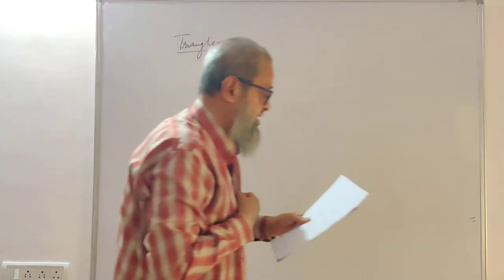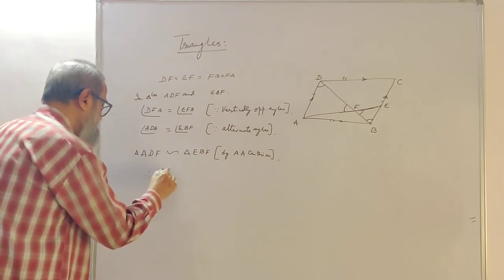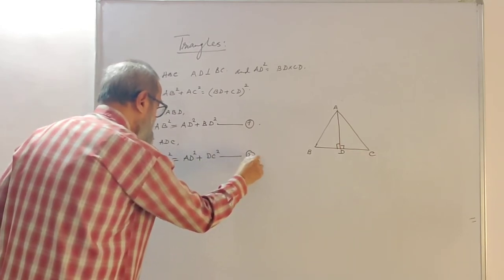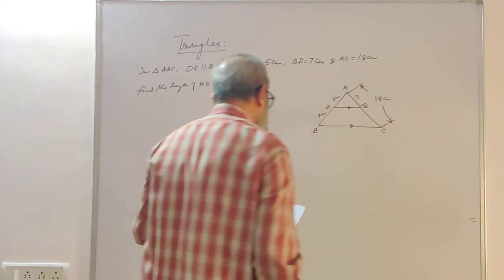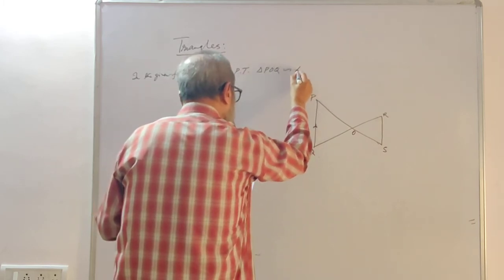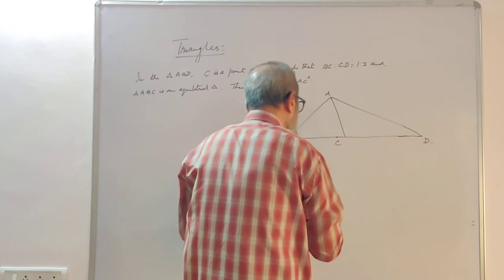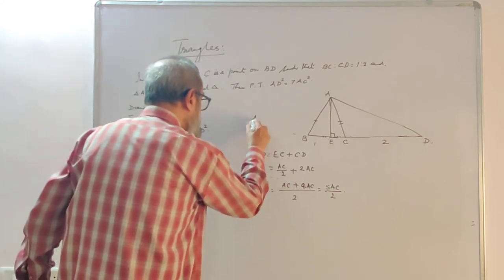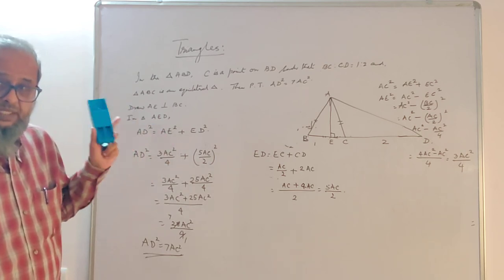ಸಮಾಂತರ ಶ್ರೇಢಿಗಳು ೧೦ನೇ ತರಗತಿ | ಭಾಗ ೩